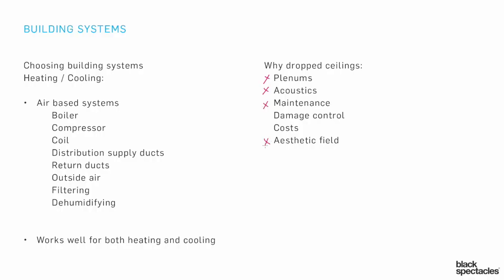Why Dropped Ceilings?